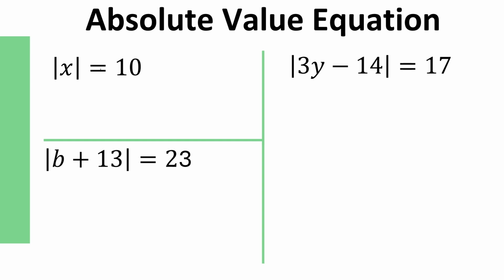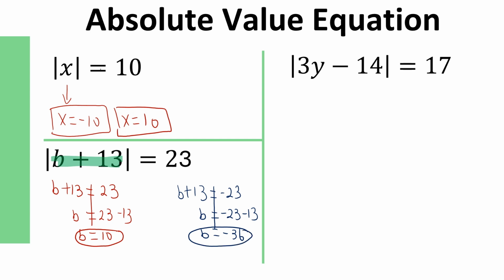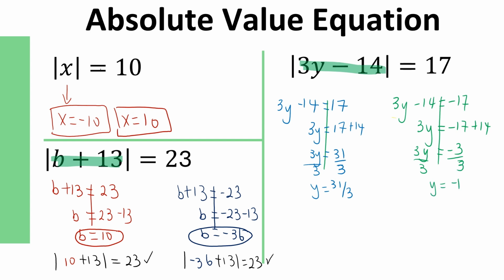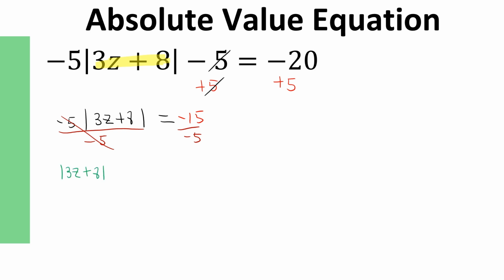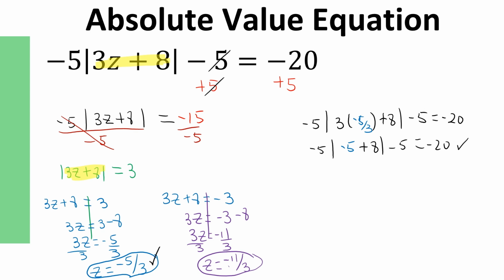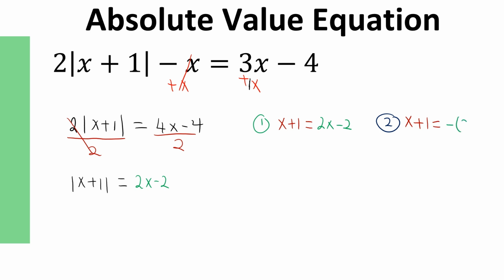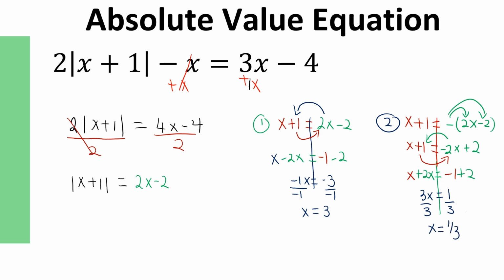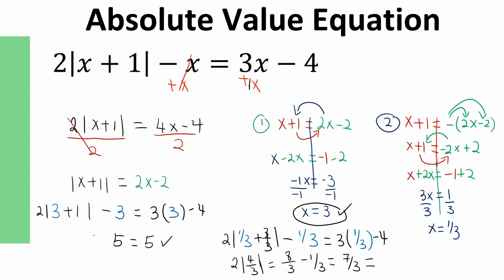How to Solve Absolute Value Equations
This video shows you how to solve absolute value equations step by step and check your solutions given variety kinds of absolute value equations.